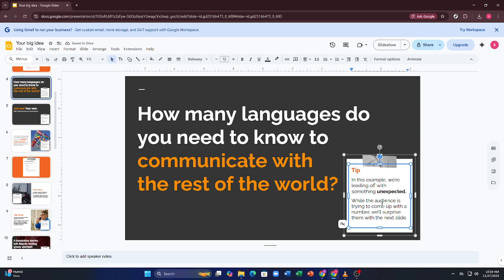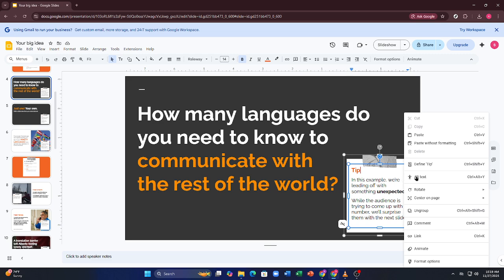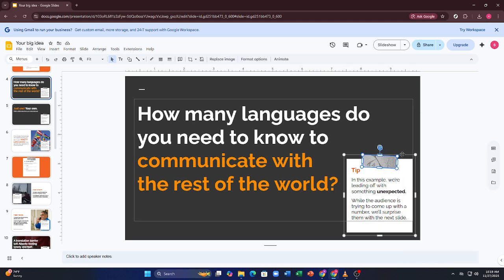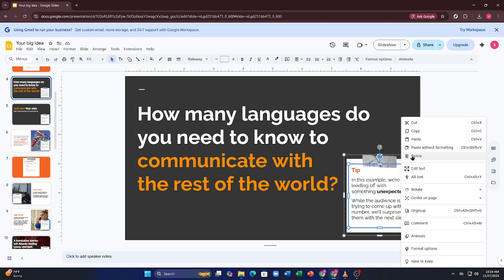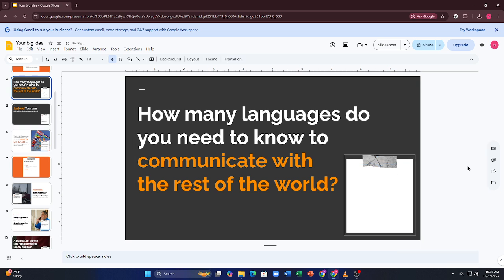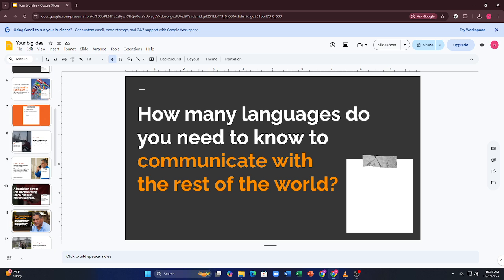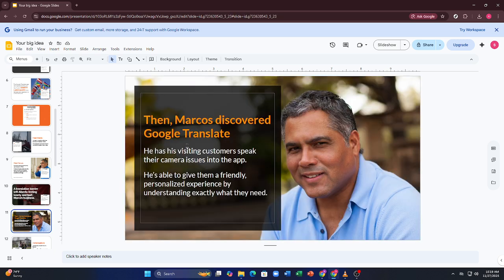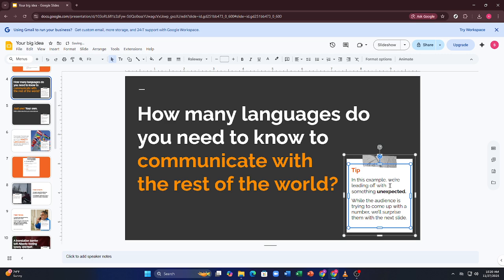How to Delete a Text Box in Google Slides in 60 Seconds Full 2026 Guide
In this video, you’ll learn How to Delete a Text Box in Google Slides in sixty seconds (Full 2026 Guide), and I’ll show you the quickest way to select, remove, and clean up unwanted text boxes in your presentation. This Google Slides tutorial is perfect if you want a fast and simple method to tidy up your slides without any confusion.